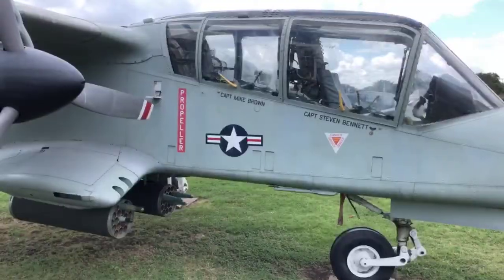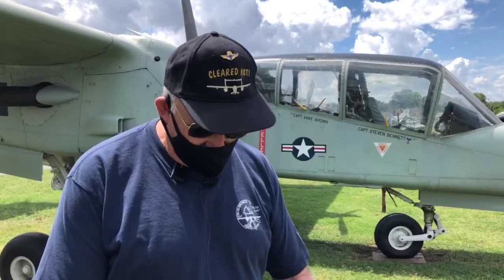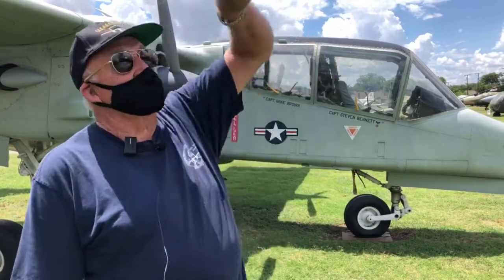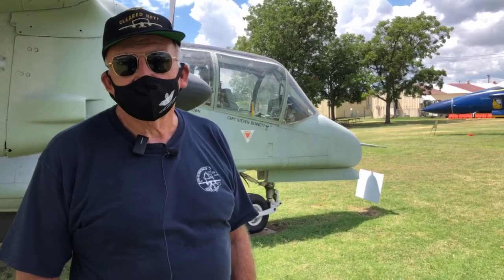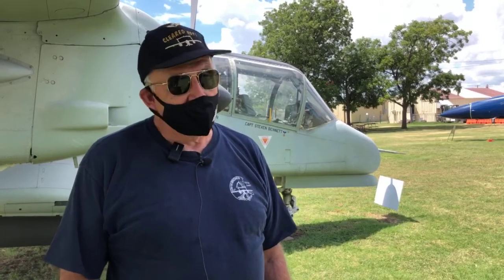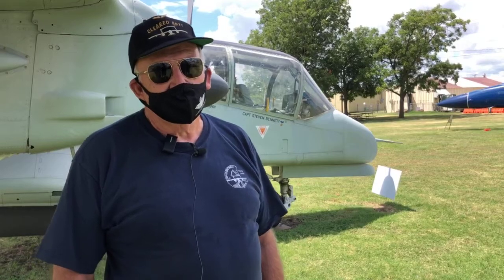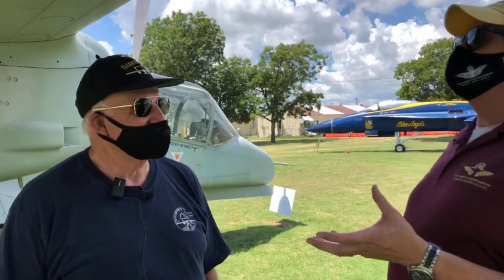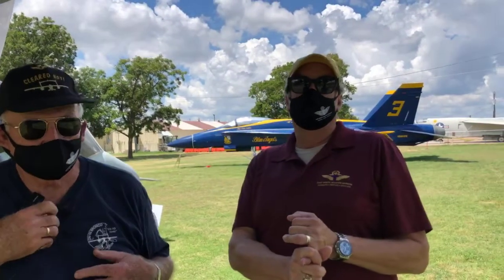"Pave Nail" on the OV-10 with Tom Kemp - 22 Jul 2020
This edition of Fun With Aviation is an interview with Tom Kemp about the "Pave Nail" Lazer designation targeting system that he used in Southeast Asia on the OV-10 Bronco. Jim Hodgson and Garry Goff join Tom not he walk-around.